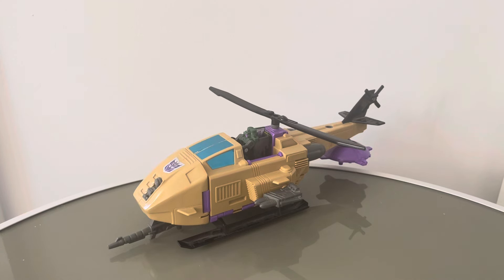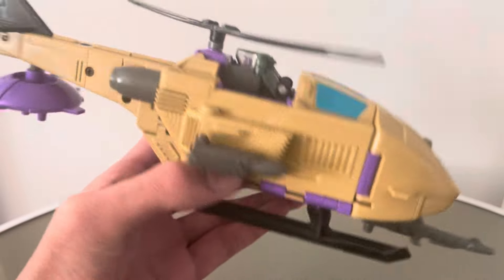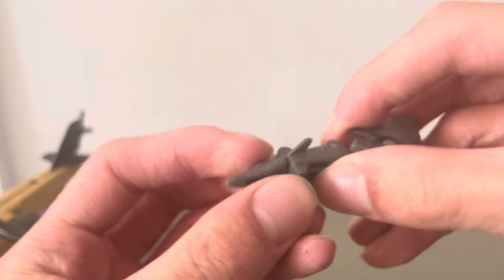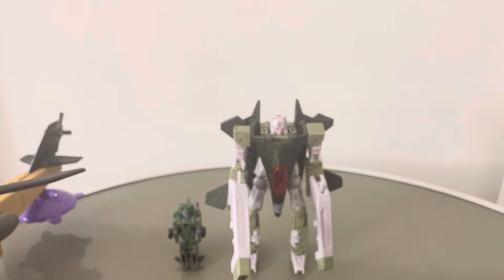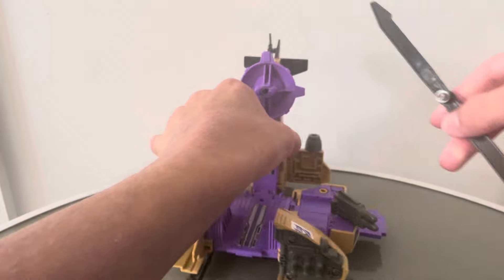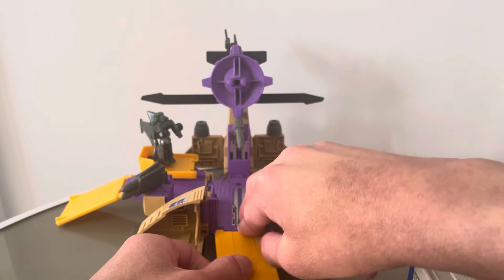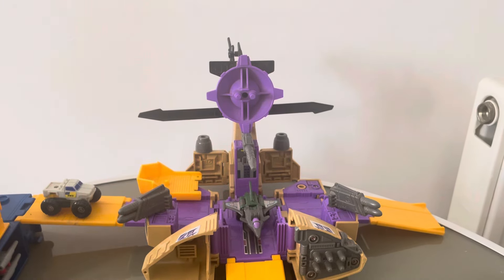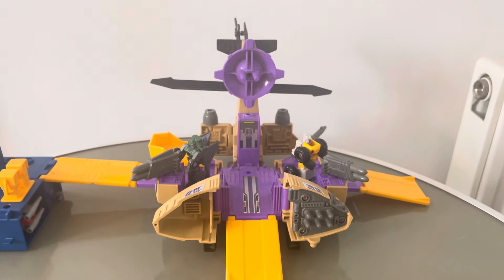Transformers G1 Micromaster Skyhopper (1989)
‘Optimus we’ve captured two of the Decepticons vehicles!’

‘Look out their transforming into bases!’

‘Decepticon Micromasters attack!’

- The Transformers Micromaster Bases ad (30 sec).

Transformers G1 Skyhopper is a Micromaster Base released by Hasbro in 1989. It comes with the actual Micromaster Skyhopper that turns into a jet and is a redeco of Stormcloud from the Air Strike Patrol and the helicopter base itself. Overall it’s a really cool one.